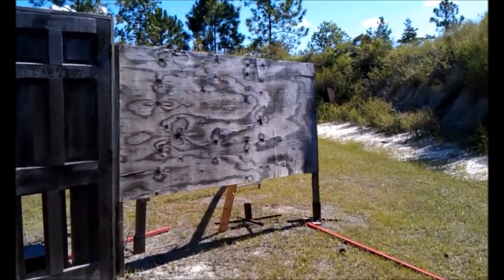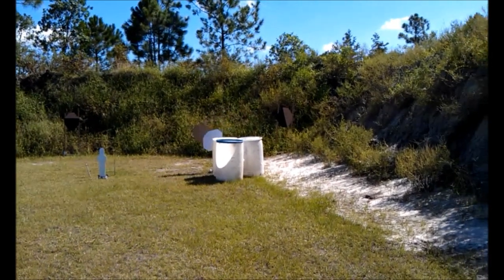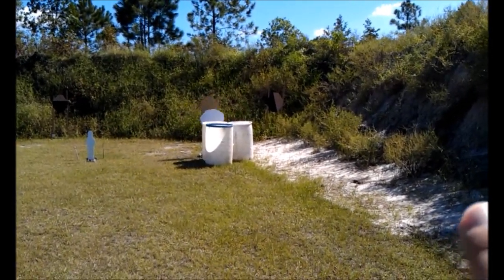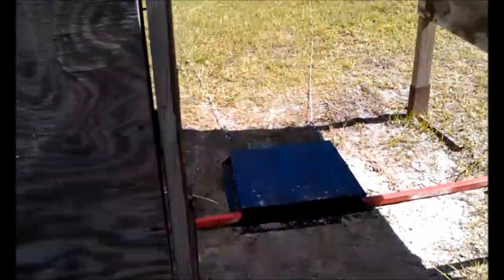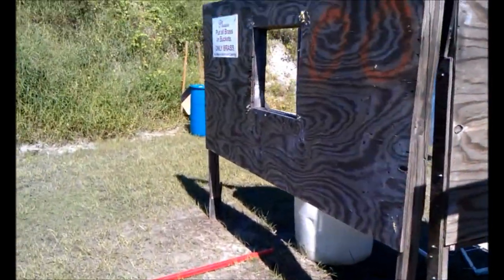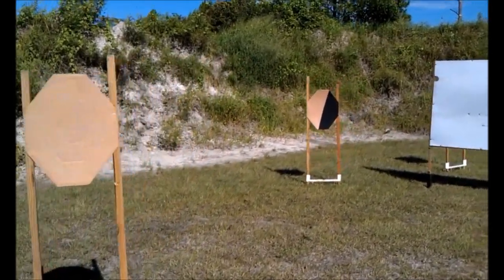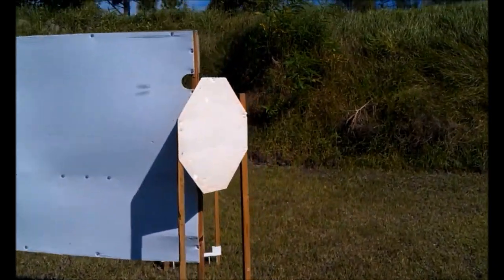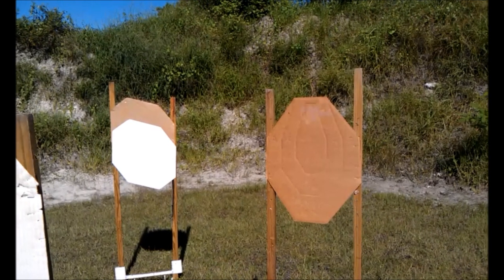David Pruitt - GM Shooting Tips Sept 2012 Part 1 of 4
Instructional videos with Dave on stage break down, and shooting tips for competition shooters.